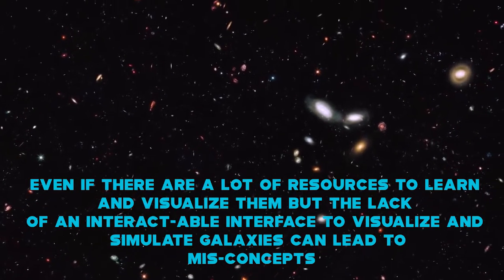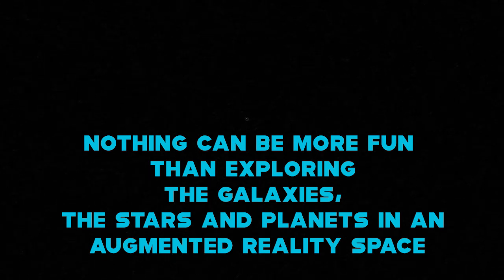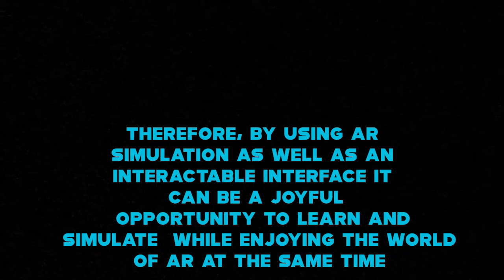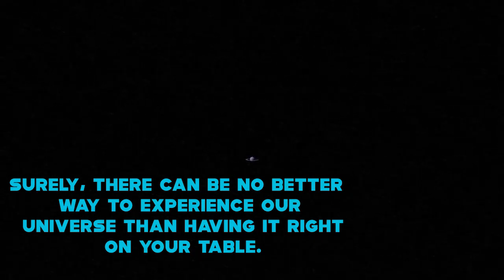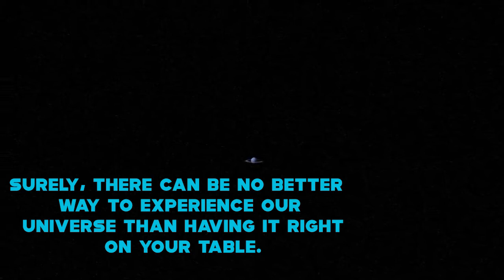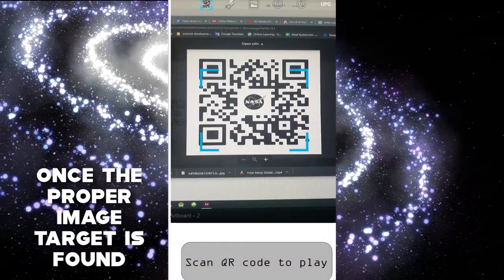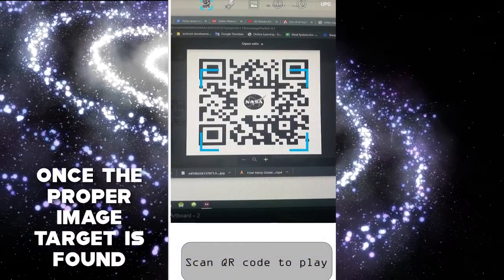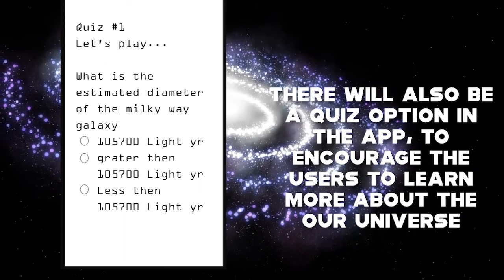TEAM EON | NASA SPACE APPS CHALLENGE 2019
This video contents details about our apps for NASA SPACE APPS CHALLENGE 2019